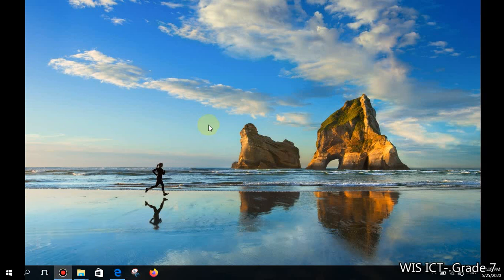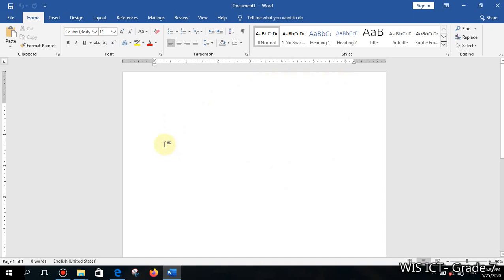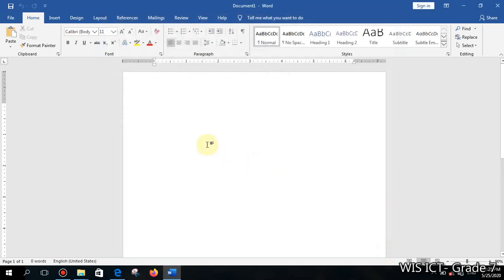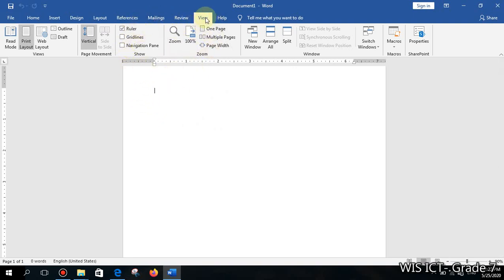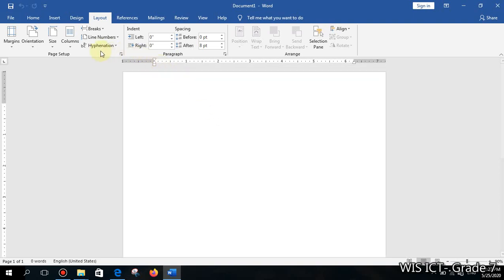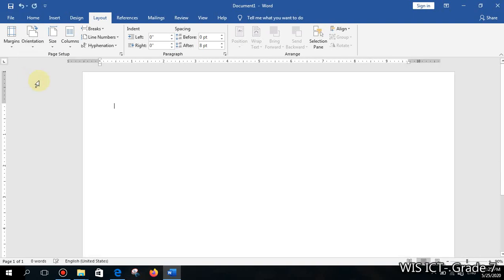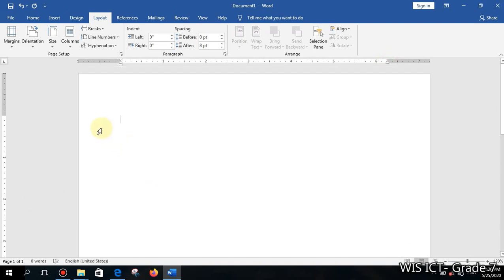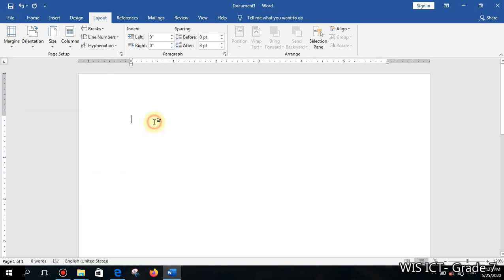ICT Lesson 2 - Ms Word - Unit 6 - Grade 10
This video based on GCE OL Grade 10 & 11 ICT, Local syllabus. This video for teach Word Processing Software (Ms Word). Watch all the video to get full experience and do practical you own.